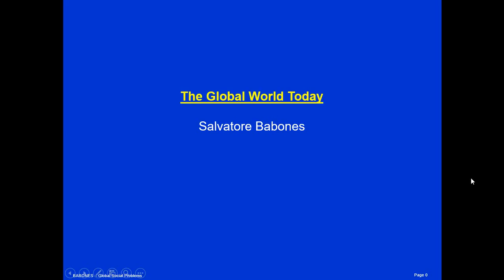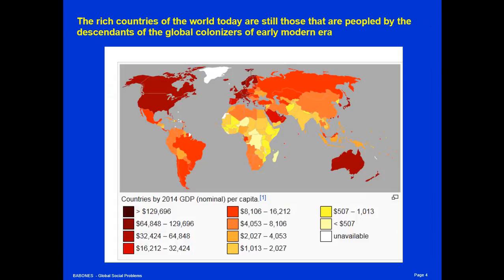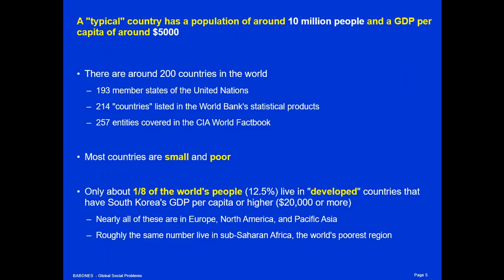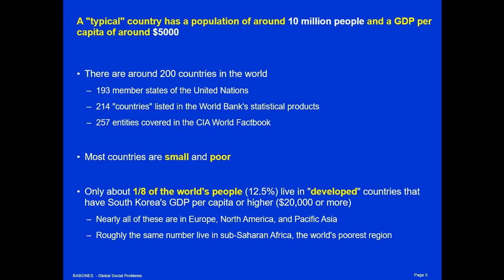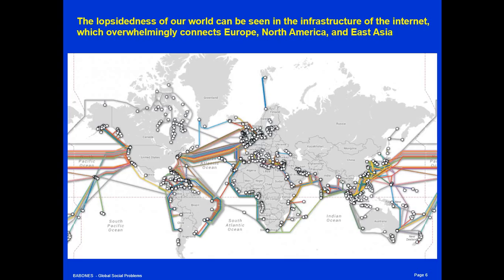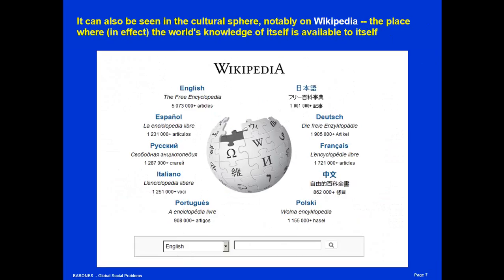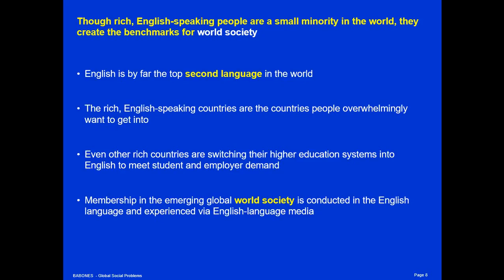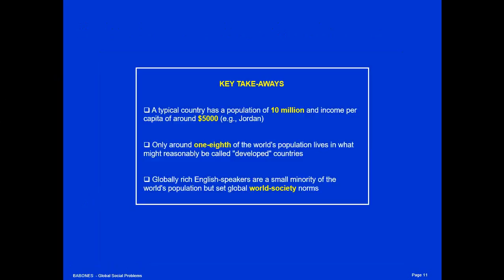The Global World Today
A whirl-wind tour of some basic demographic and economic facts about today's world and emerging world society norms.